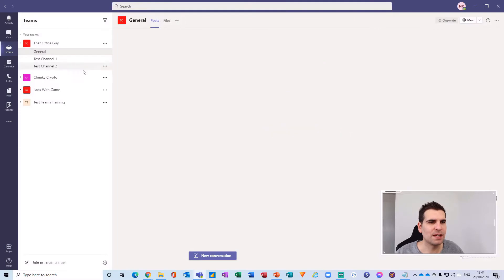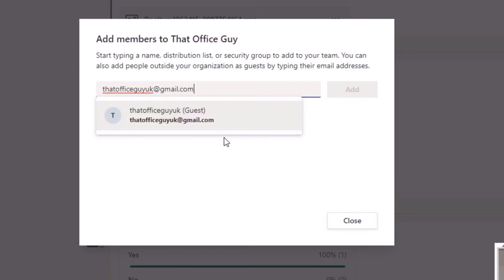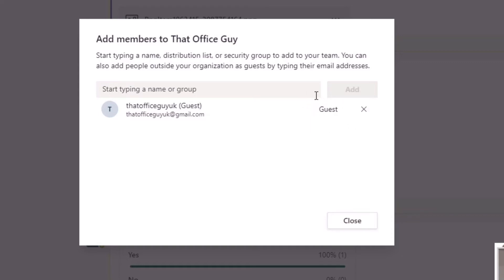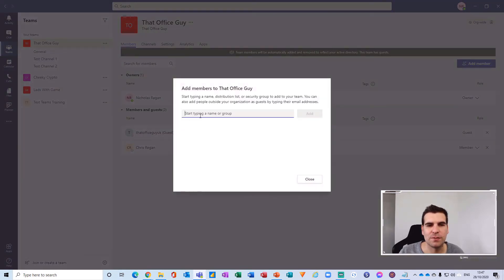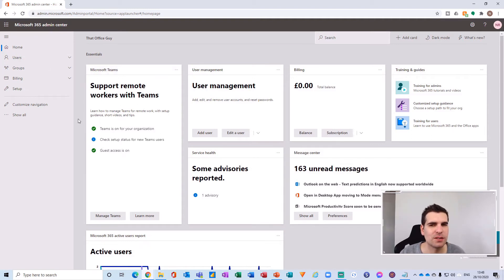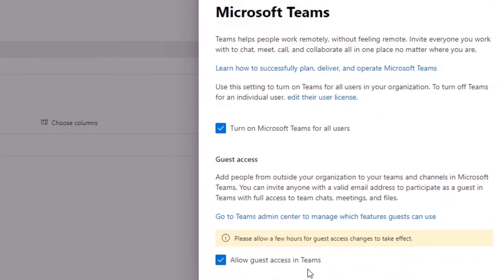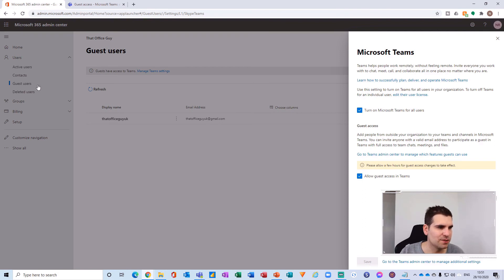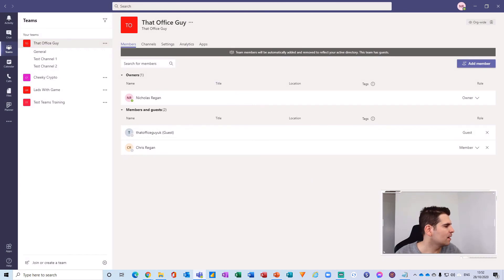How to add Guest users into Teams and Channels | Microsoft Teams Tutorial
In this Microsoft Teams tutorial I show you how to add guest users into your Teams & Channels, adding guest users in Microsoft Teams is actually very simple however does require the correct settings to be active. In this Microsoft Teams tutorial I go through how to successfully add a guest user into a team and what to do if you are currently unable to add guest users.

Let’s connect!